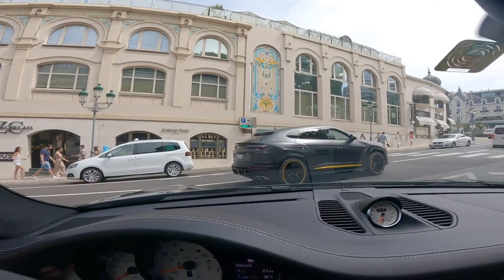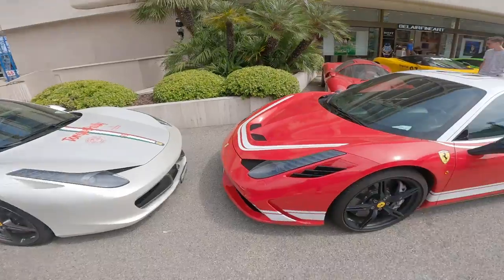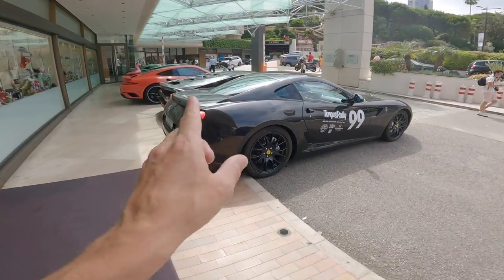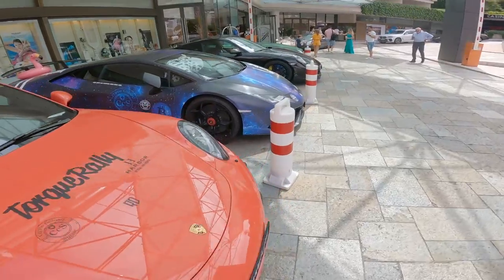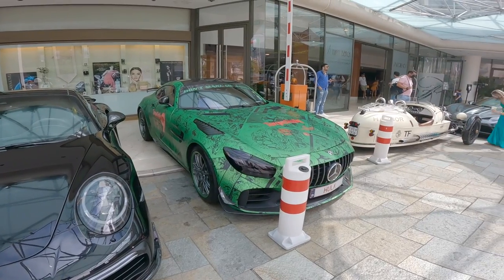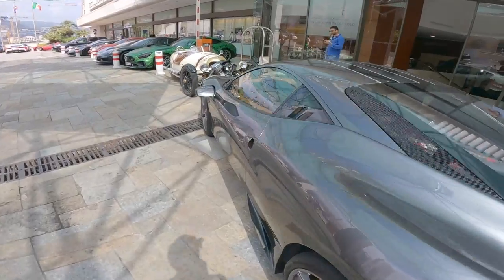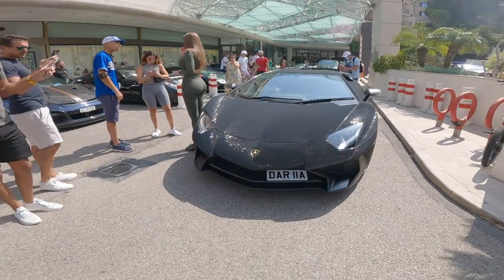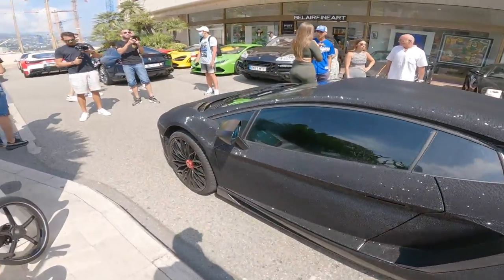MEET THE DIAMOND COVERED LAMBORGHINI AVENTADOR !!